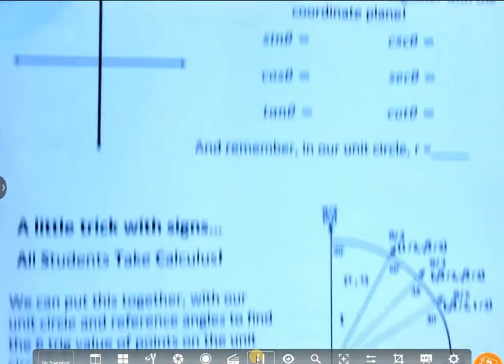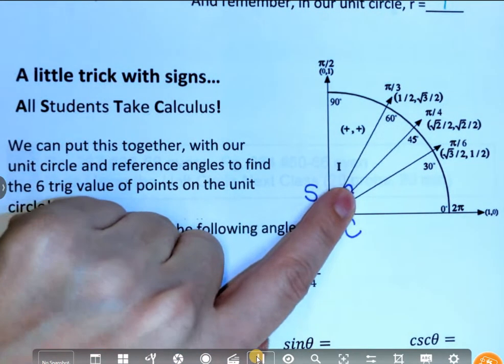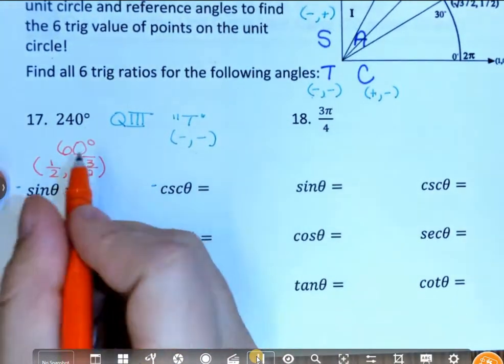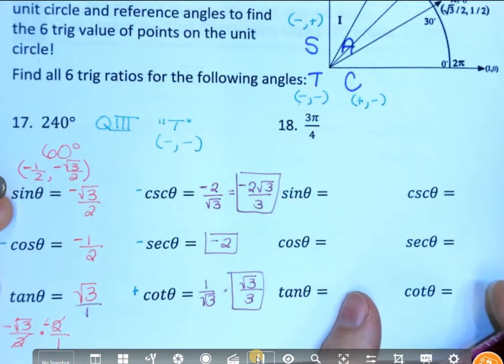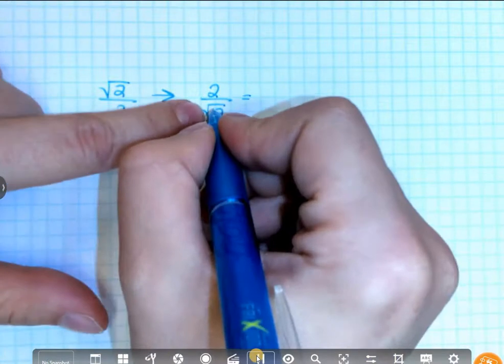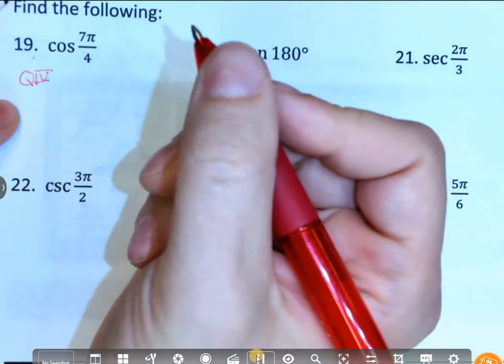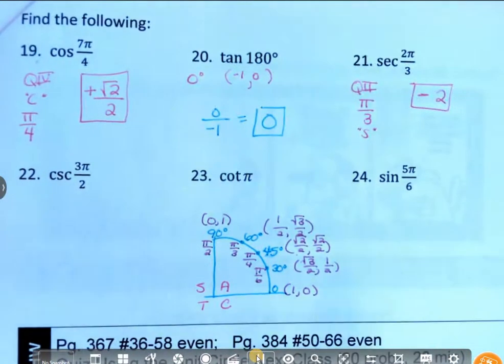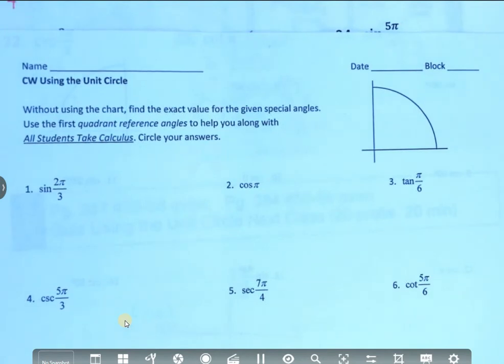Using the Unit Circle